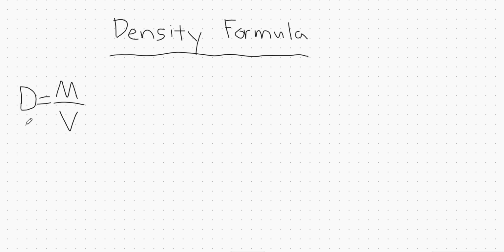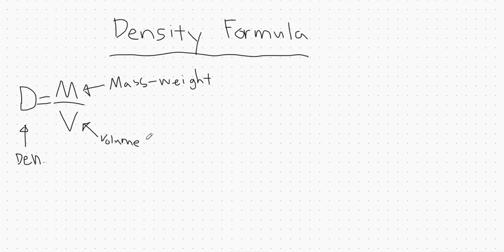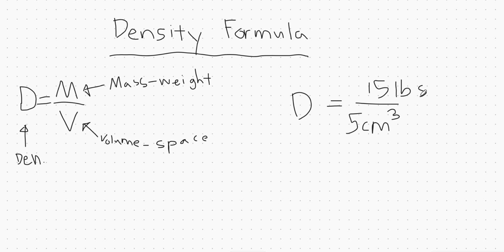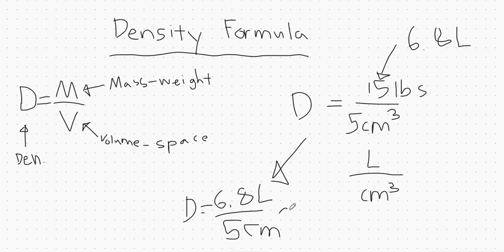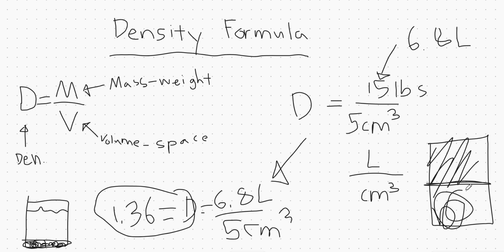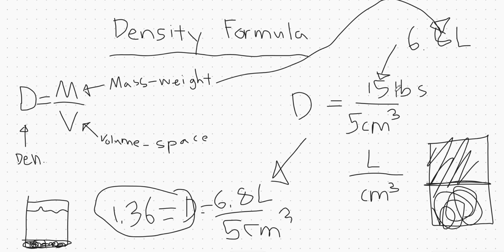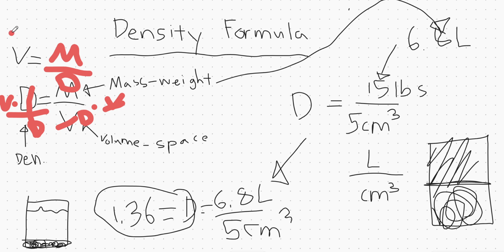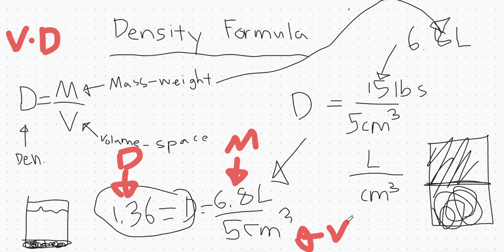Density Formula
Discussing the Density Formula and how it can be used and manipulated to find different variables. Also, discussing how we have to use specific units when the Density Formula is used.